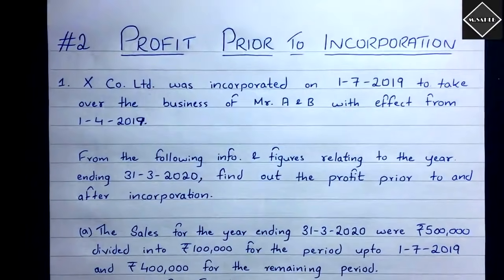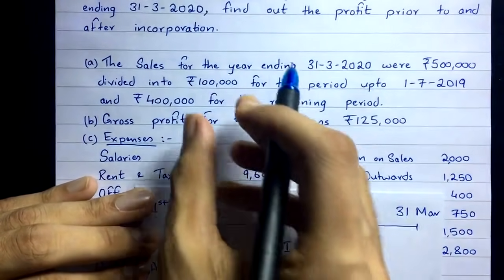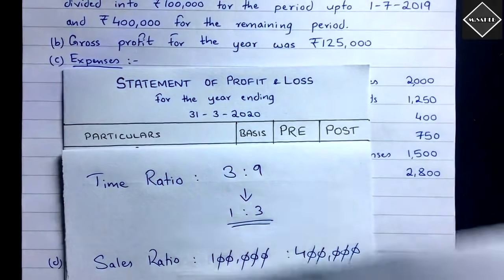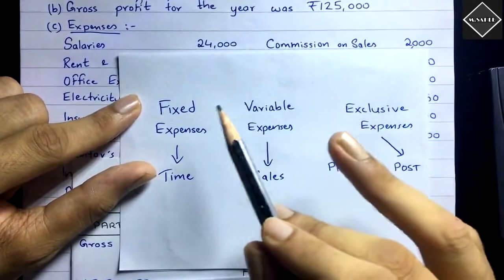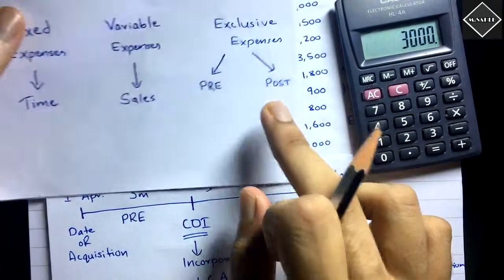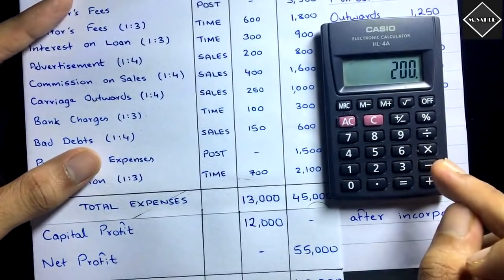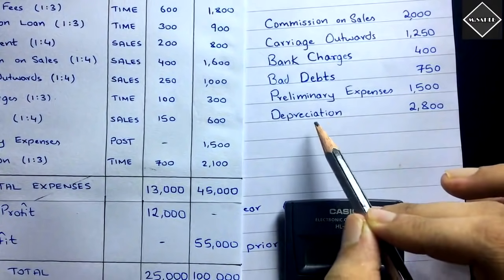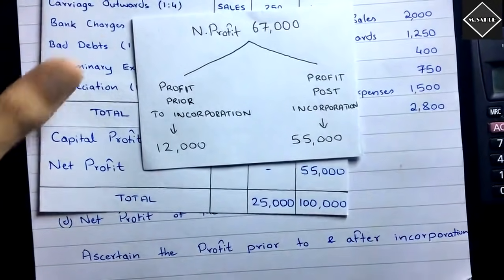#2 Profit Prior to Incorporation - Problem 1 -By Saheb Academy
This is the first problem of Profit Prior to Incorporation. In this video I have shown how to
1. Analyse and understand the question
2. Calculate ratios i.e. TIME RATIO and SALES RATIO
3. Divide the expenses and income into PRE & POST
3. Prepare Profit and Loss statement and find out Profit Prior to & Post Incorporation.

After watching this video you will be easily able to prepare Profit and Loss Statement with two columns i.e. PRE and POST.

This is for the students of B.COM, BBA, CA INTER and any other accounting courses which has this chapter in its syllabus.